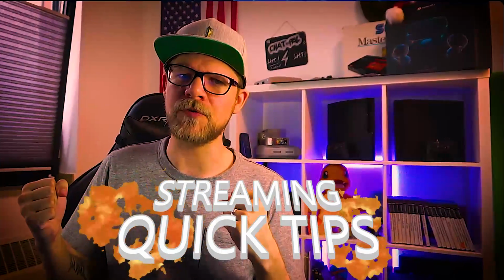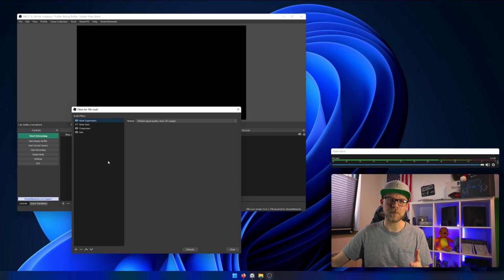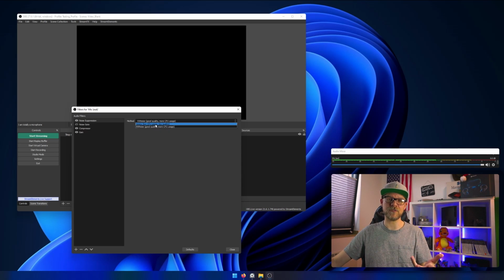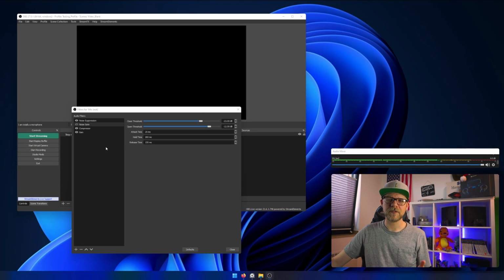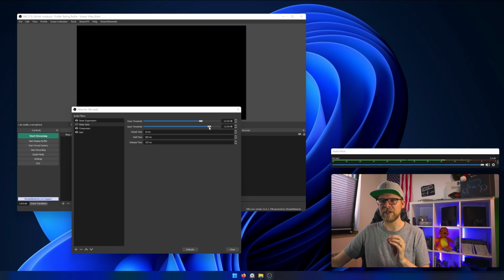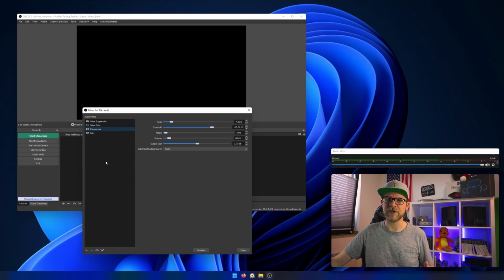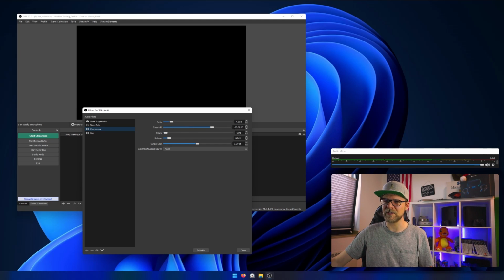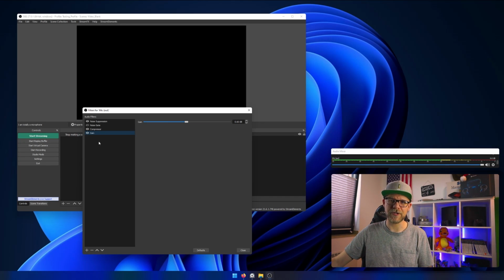How to set up OBS MIC AUDIO - Stream Quick Tips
Setting up your microphone in OBS to record or stream to Twitch or YouTube can be a pain. And most tutorials are long, boring, and are not getting to the point. No one has time to watch all those videos.

So here it is: A quick, easy and to the point video on how to create a basic microphone setup with OBS filters to upgrade your stream quality. Whether it is on Twitch, YouTube, or Facebook: These 4 basic filters make a world of a difference.

These filters work with any OBS software that supports the default OBS studio filter.